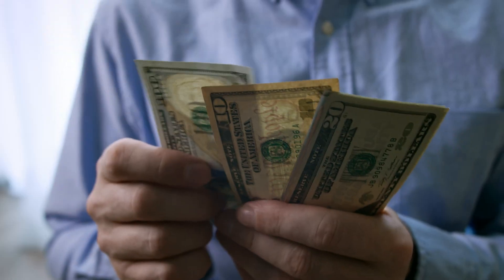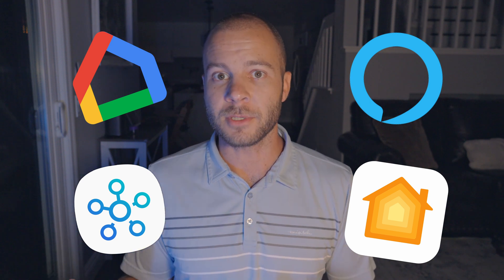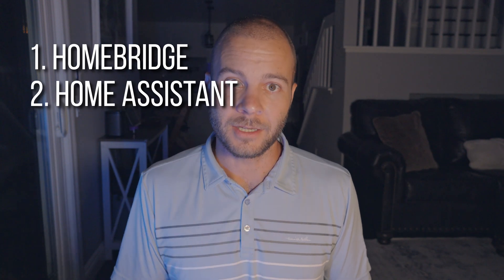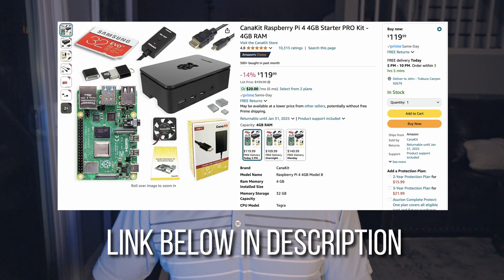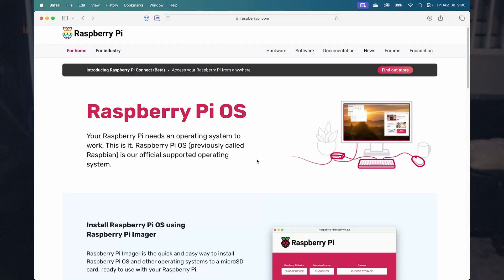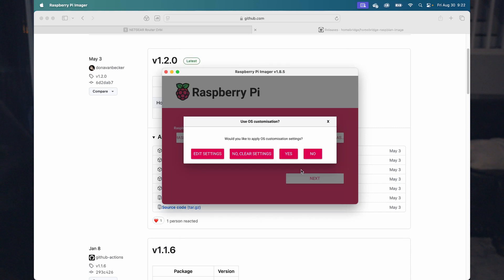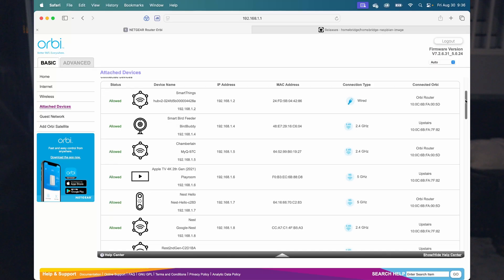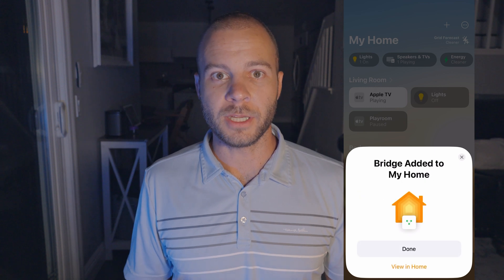How to Add (almost) ANY Smart Home Device Into Apple HomeKit!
GE/Enbrighten Smart Dimmer
Raspberry Pi

Tech and Editing Equipment:
Apple Studio Display (Nano-Texture)
Macbook Pro M3 Pro (link to latest)
iPad Pro 11"
Magic Keyboard
iPhone 15 Pro
Logitech MX Master 3S

Camera Gear:
Camera - Sony a6700
Lens - Sony 18-135mm
Mic - Rode VideoMic Go II
Mic - HollyLand Lark MAX
Tripod - Sirui ST124
Tripod Mount - Sirui K10X Ball Head
Lighting - Mountdog Softbox
Lighting - Raleno LED Panel
Lighting - Neewer Accent Light Tubes
Camera Stand - Vijim LS11
DJI Mini 4 Pro